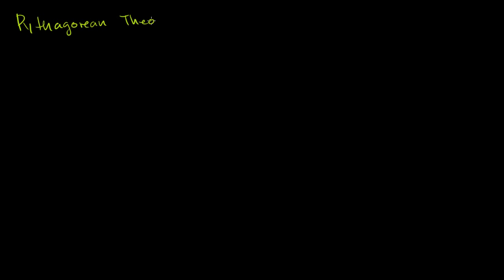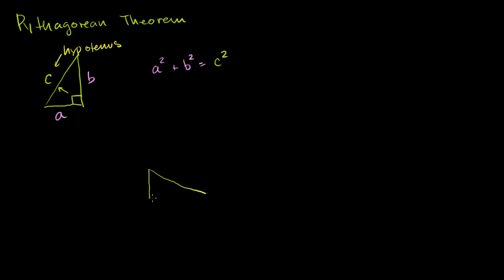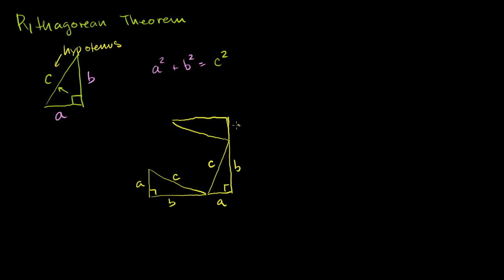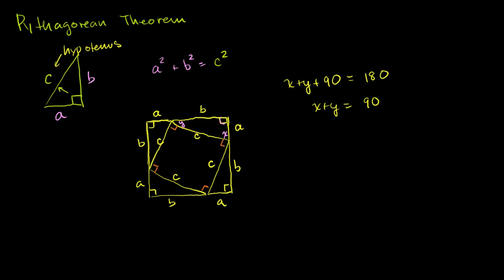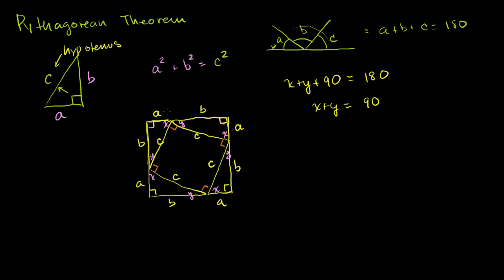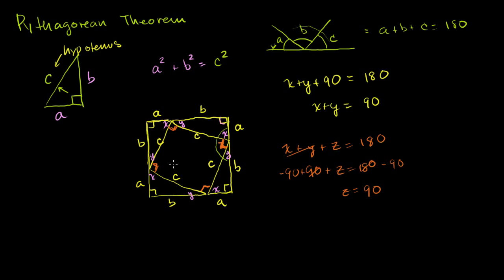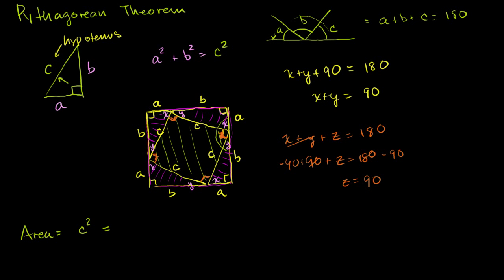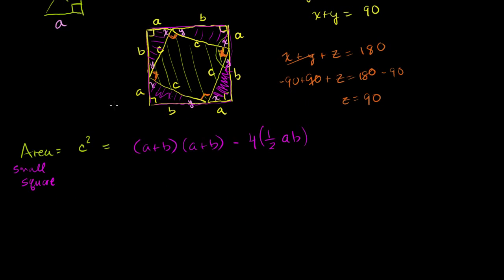089 Visual Pythagorean Theorem Proof